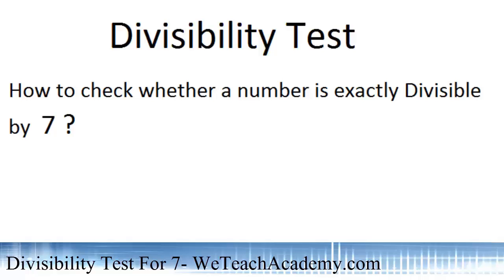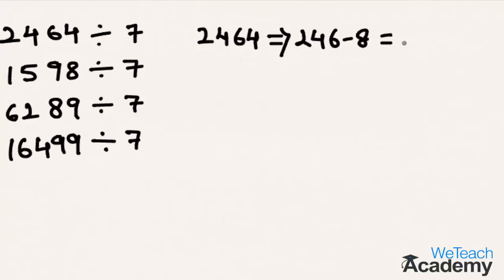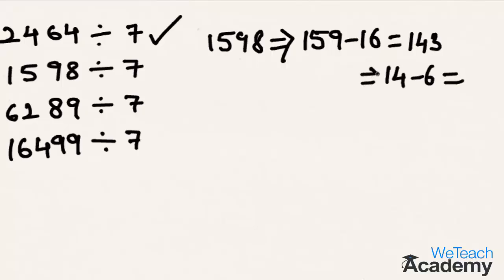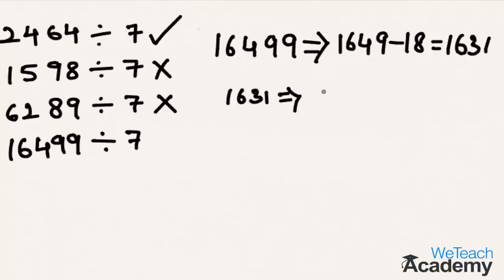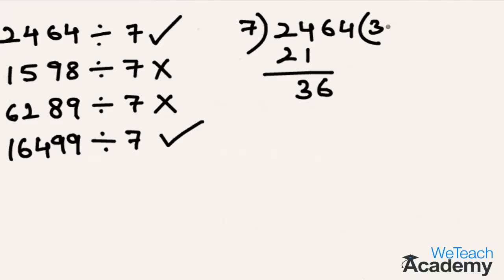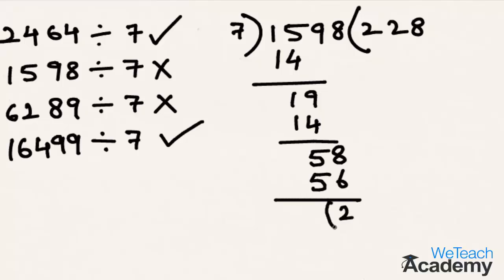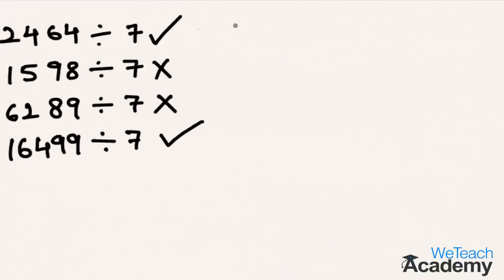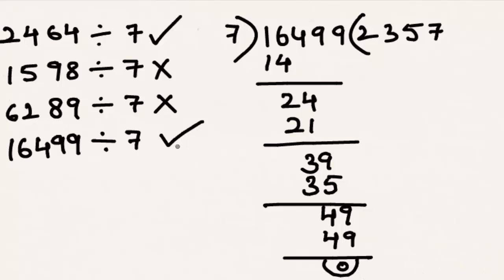Divisibility Test For 7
This video presentation gives an explanation on how to check whether a number is exactly divisible by 7.